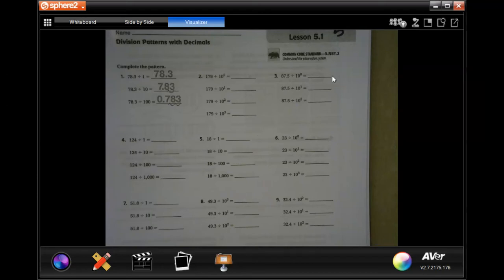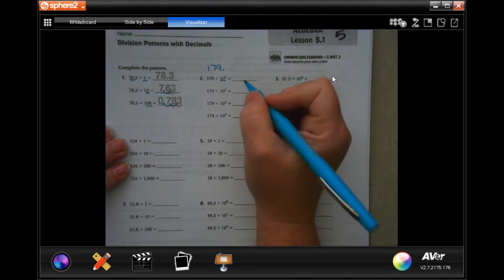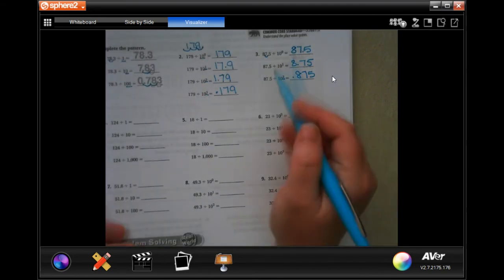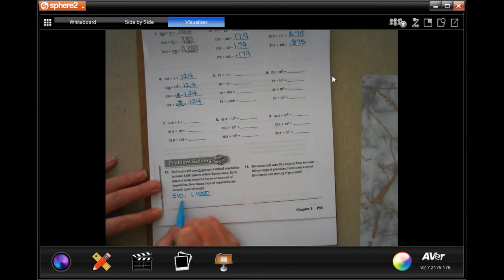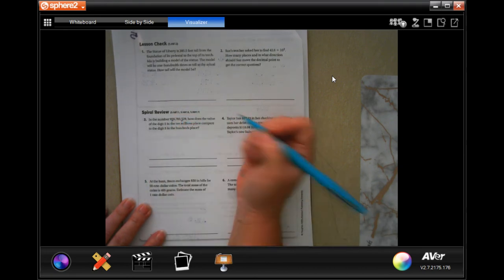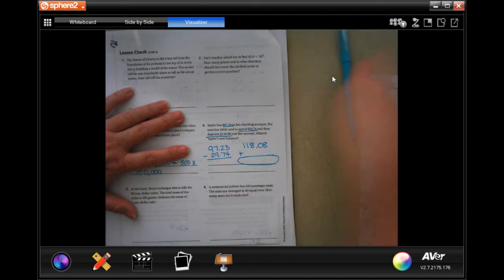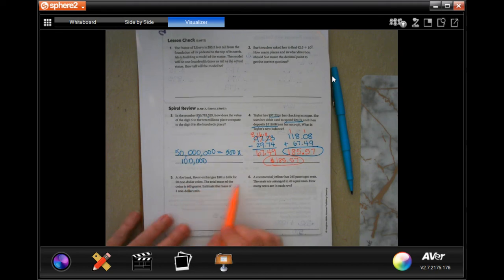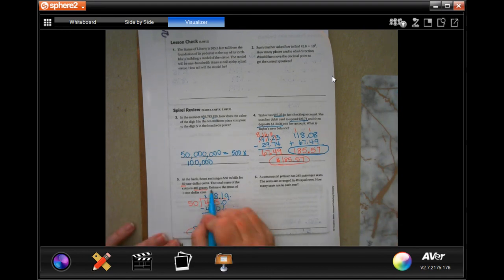5th Grade 5.1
Division Patterns With Decimals